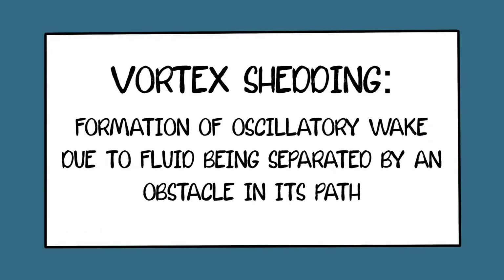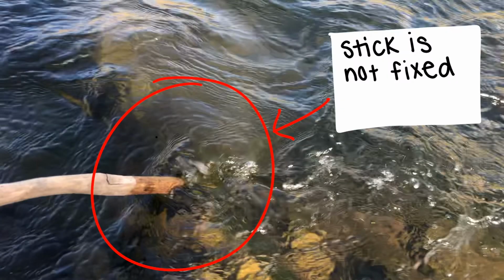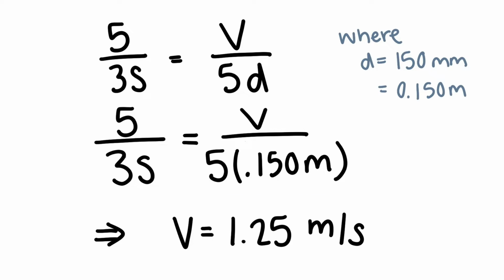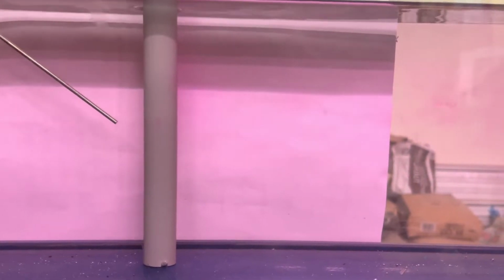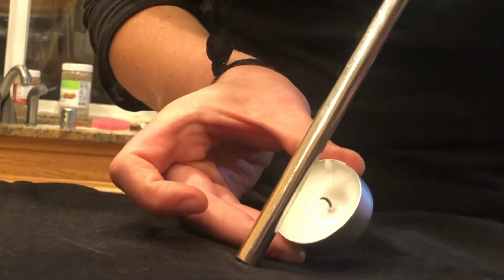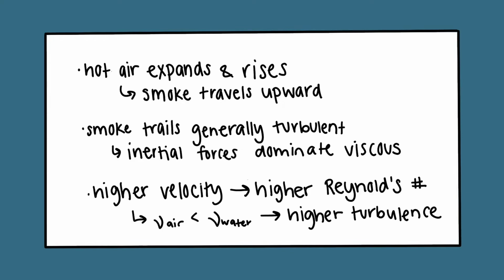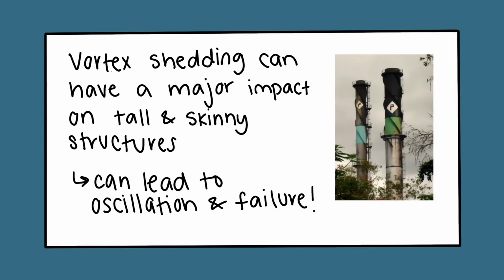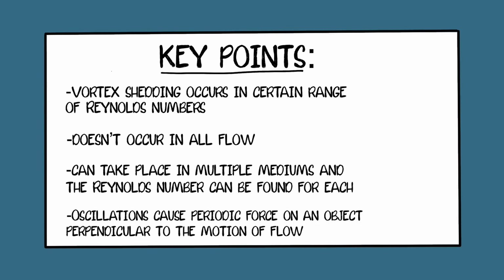Vortex Shedding - ECI 100 Lab 5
Erin Gylfe, Rosemary Reuter, Lena Ray, Kealohi Sabate, Katie Connolly